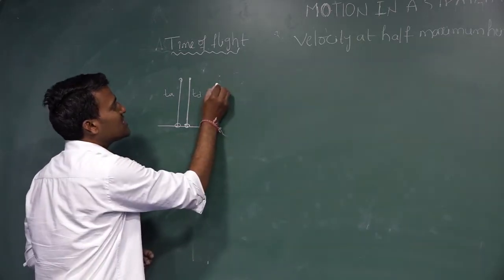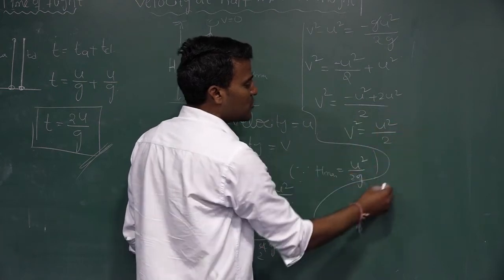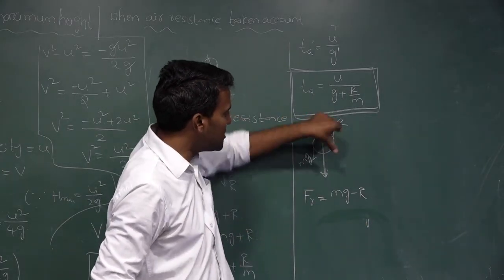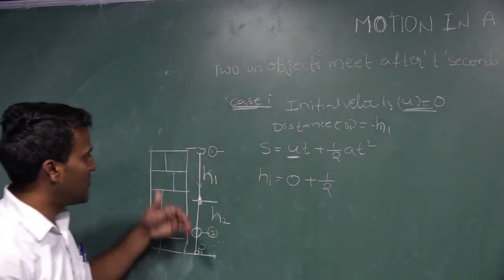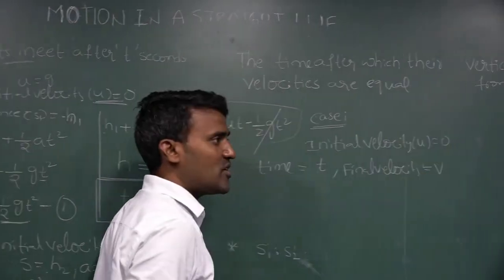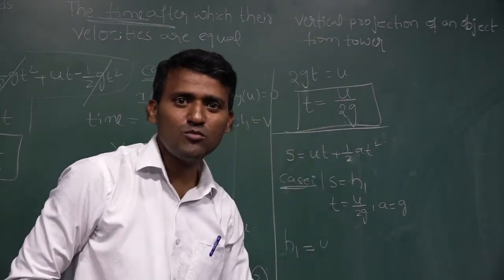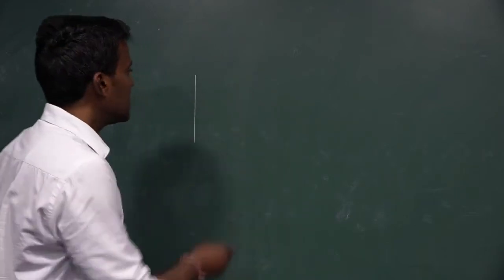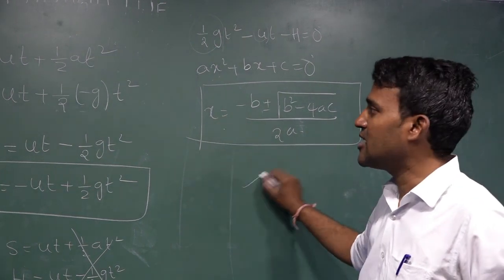NEET/JEE -MOTION IN A STRAIGHT LINE#4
vertically projectile body and it's applications